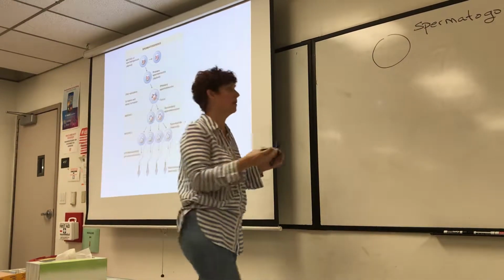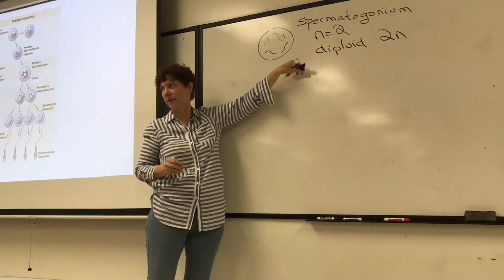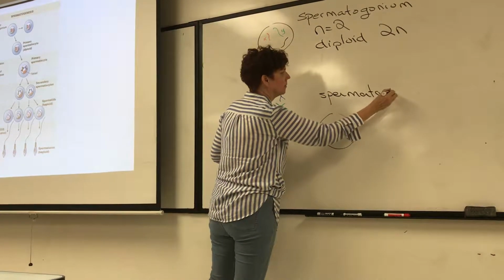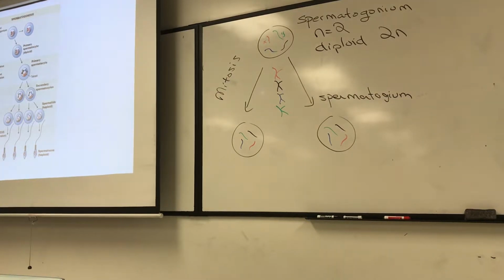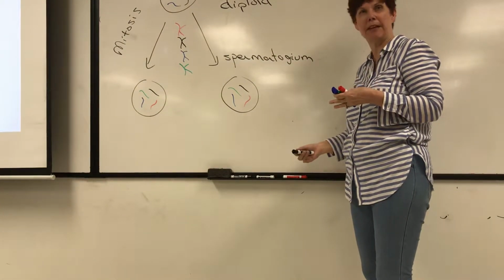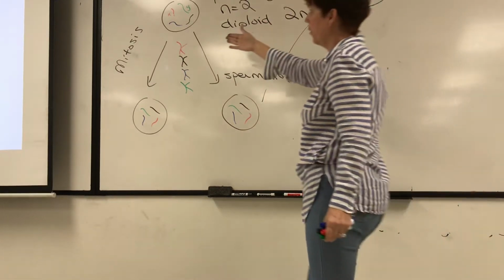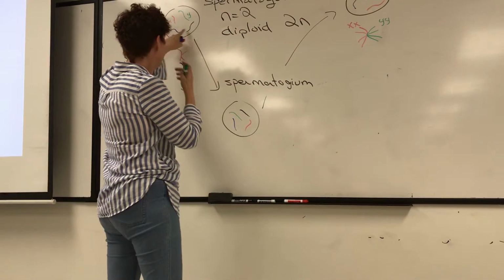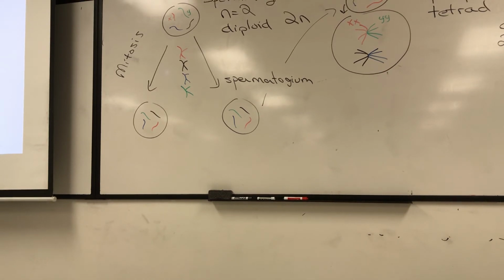September 16, 2019